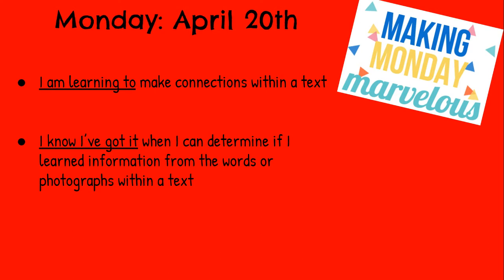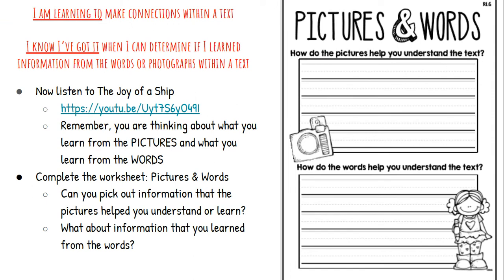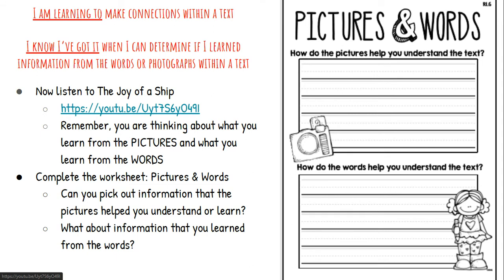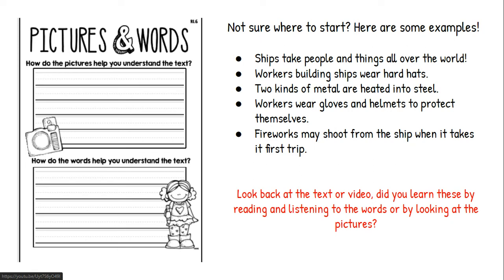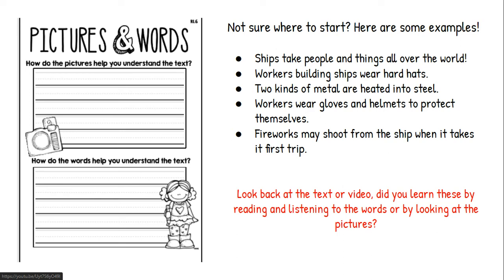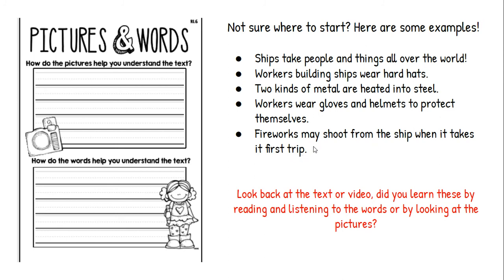Reading 4/20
Reading Instructional Video 4/20